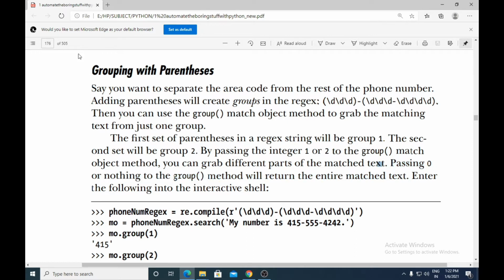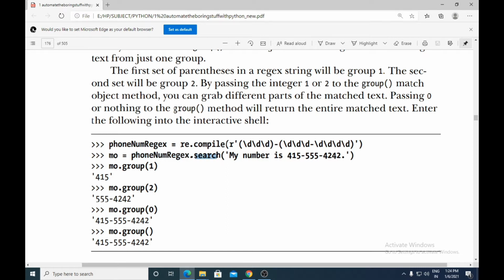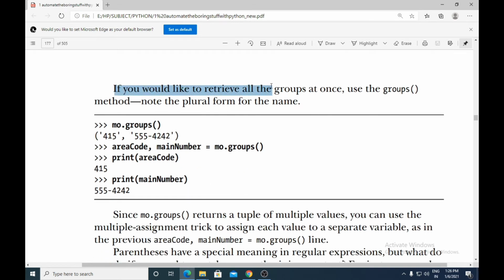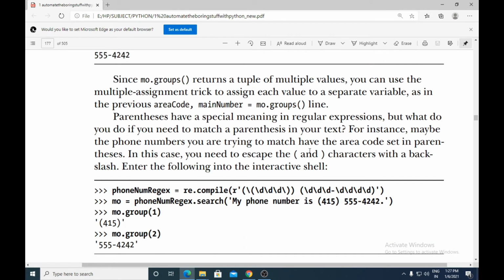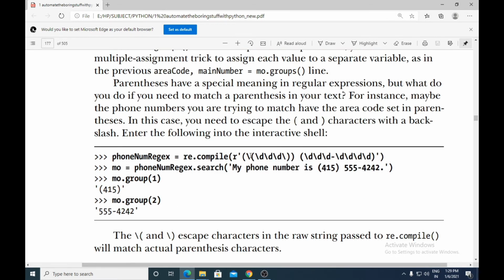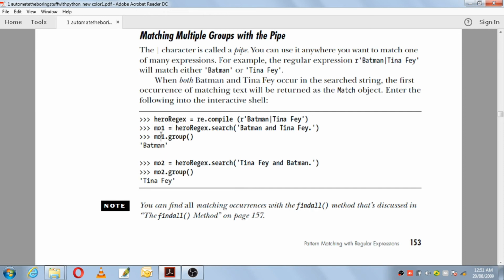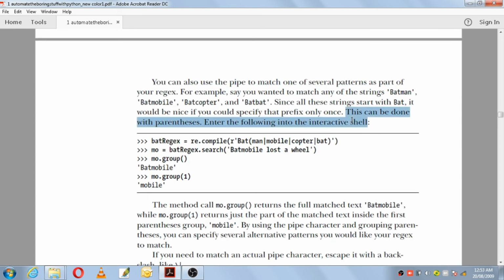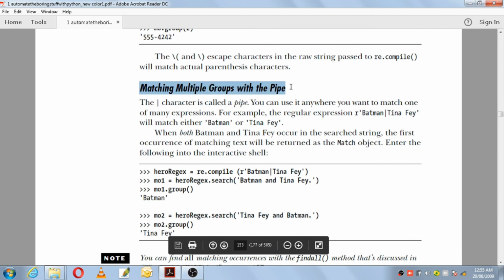APPLICATION DEVELOPMENT USING PYTHON 37 | 18CS55 | More Pattern Matching with Regular Expressions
More Pattern Matching with Regular Expressions
(i) Grouping with Parentheses
(ii) Matching Multiple Groups with the Pipe